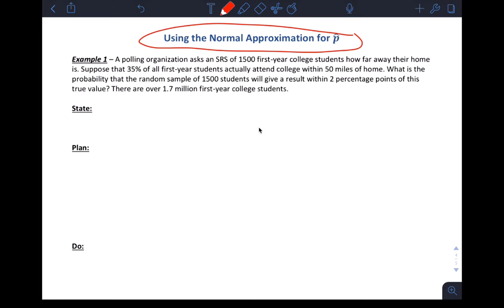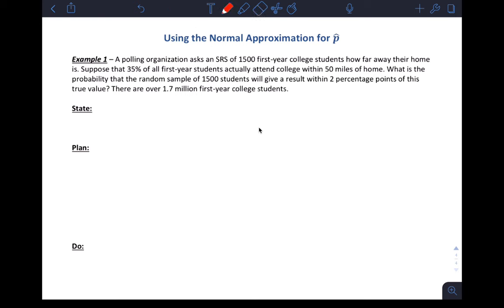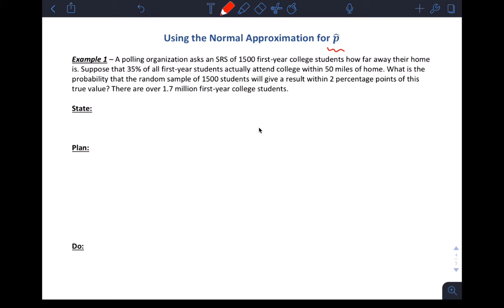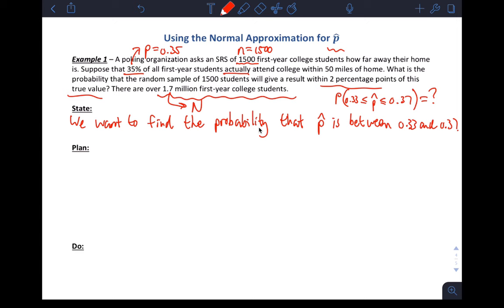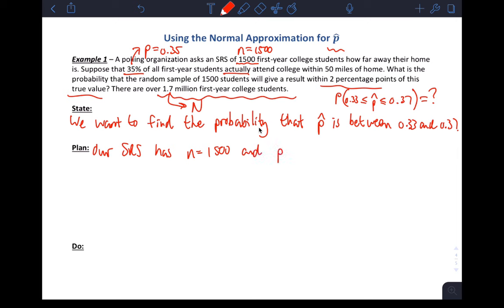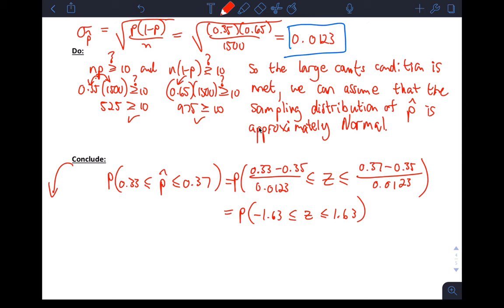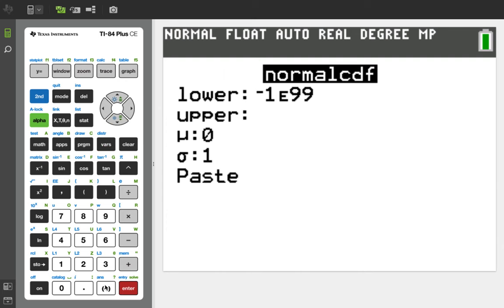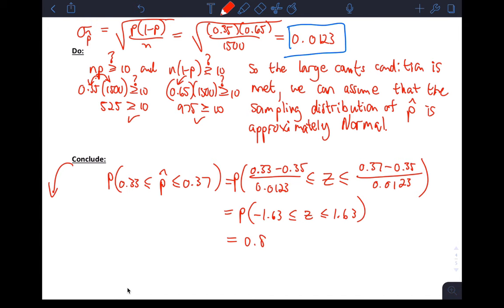Section 7.2 Example 1: Normal approximation for p-hat